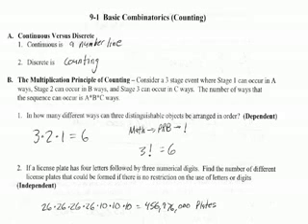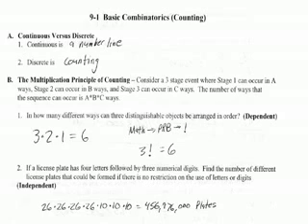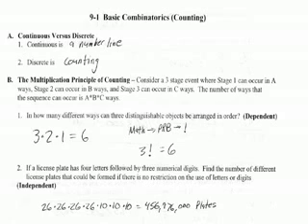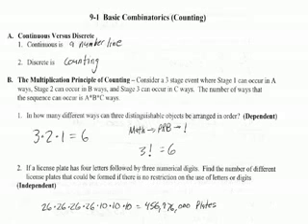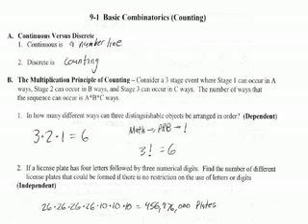9.1A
TeacherTube User: Ddekker